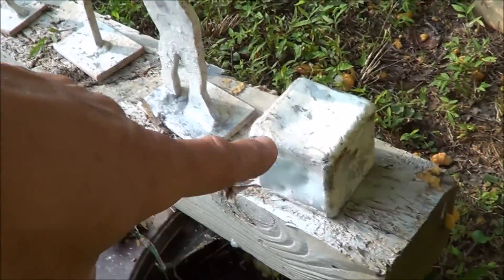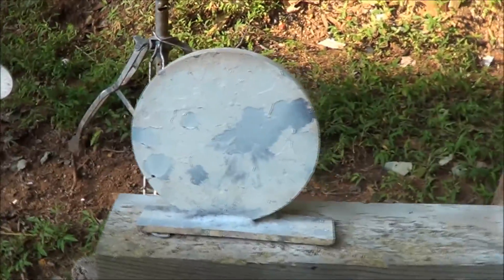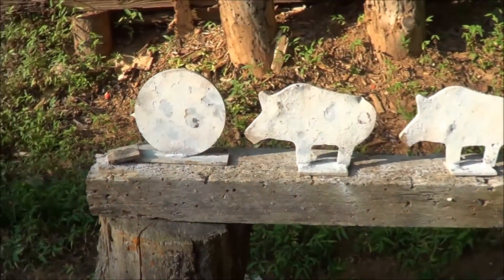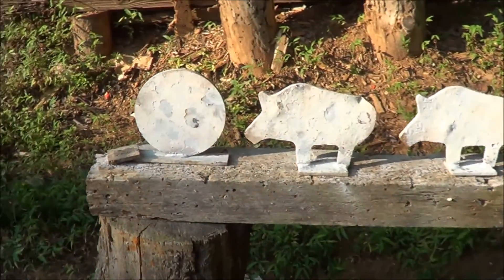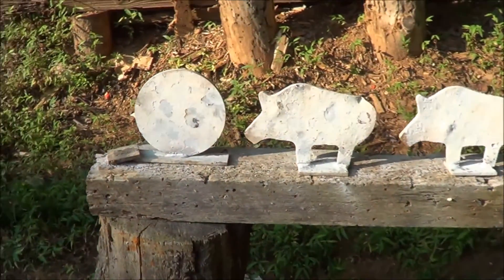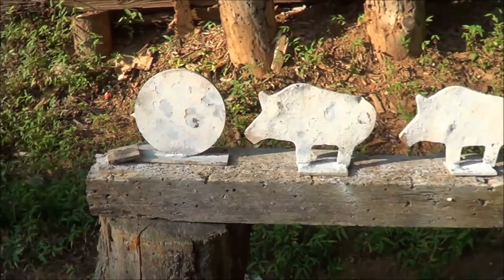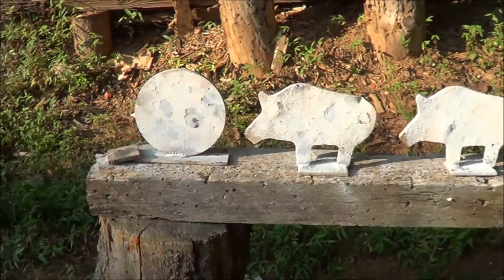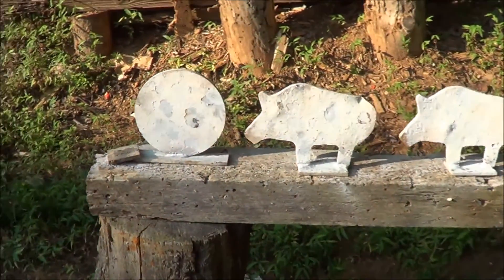Bobby Brown's Range Review (For PREDAWNDEATH)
In this video Bobby Brown shows off his shooting range. Check out the links below,..thanks BB